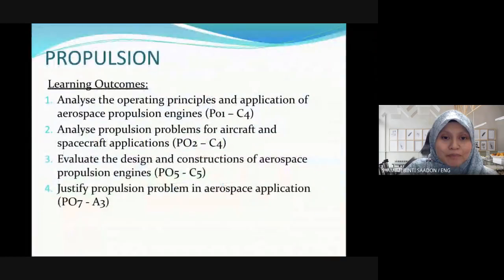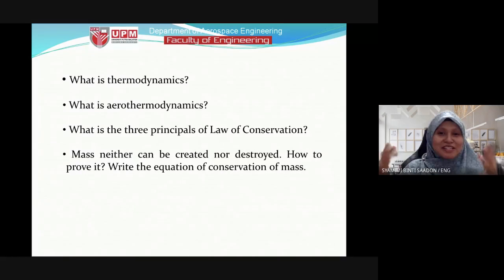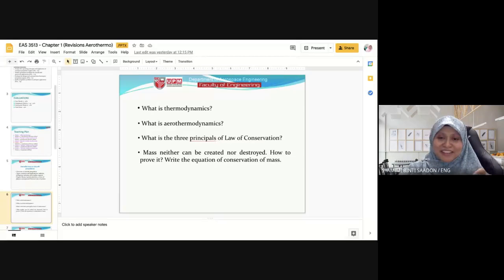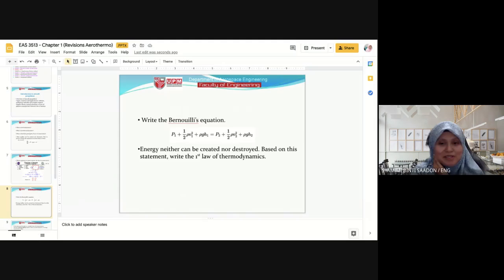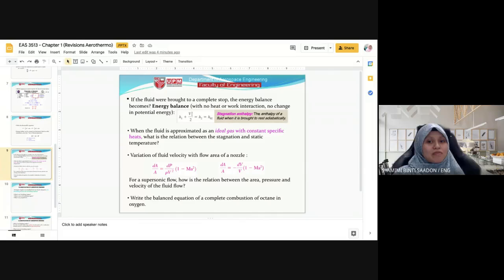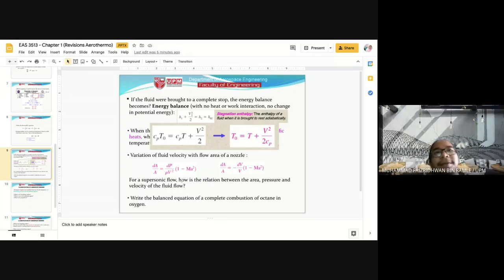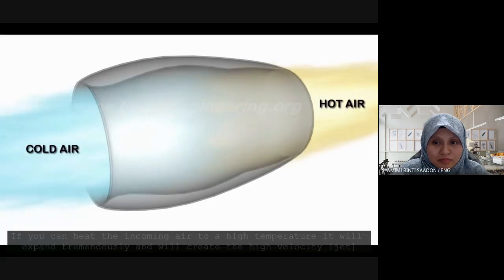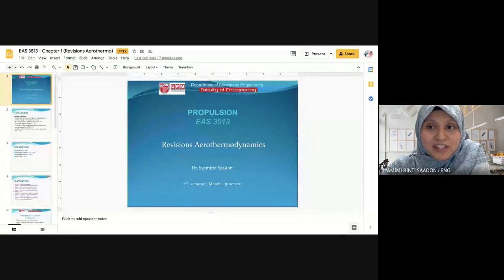Propulsion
Week 1 - Introduction & Revisions